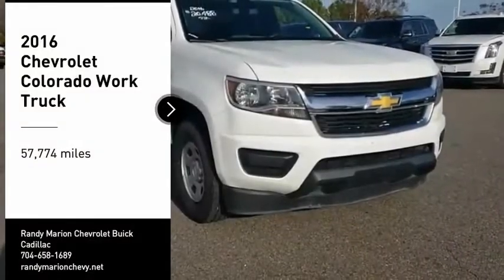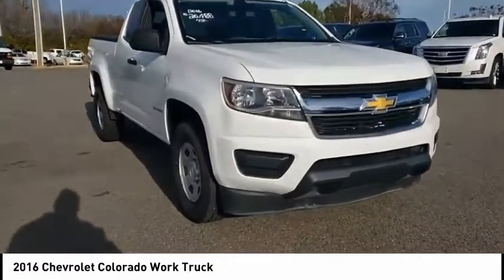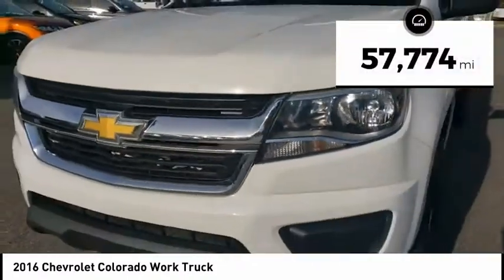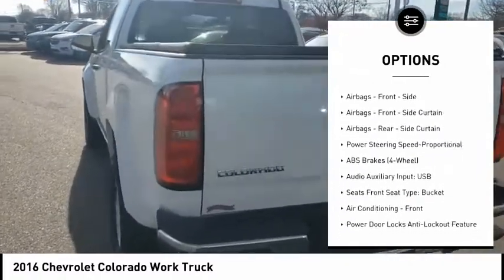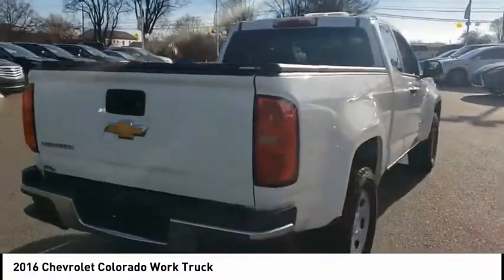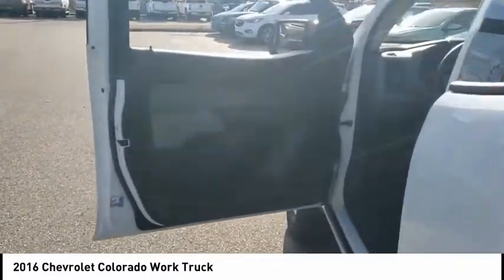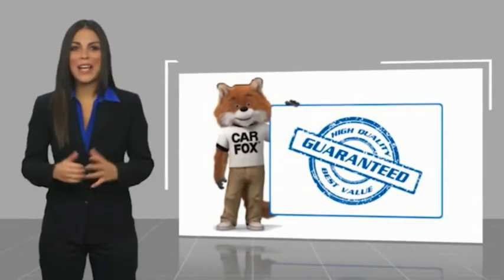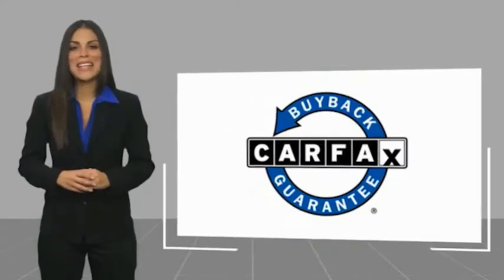2016 Chevrolet Colorado Mooresville NC 48516X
2016 Chevrolet Colorado Work Truck